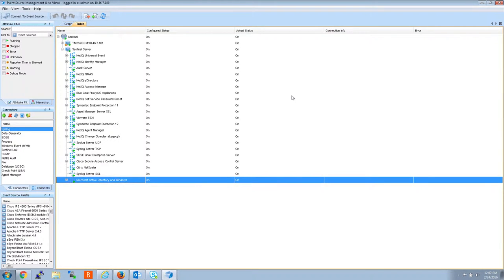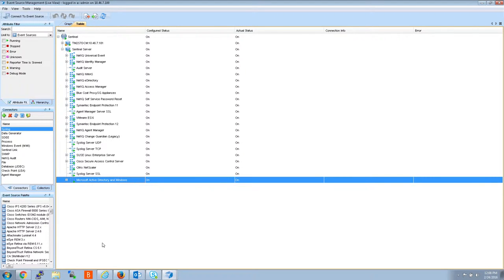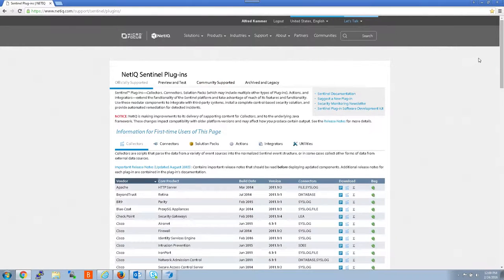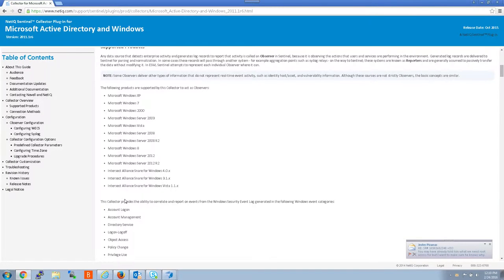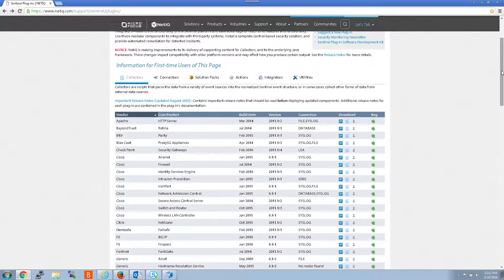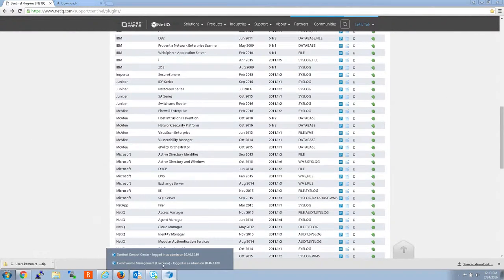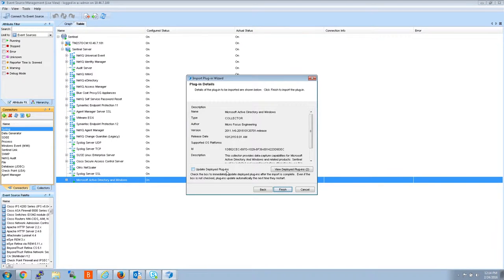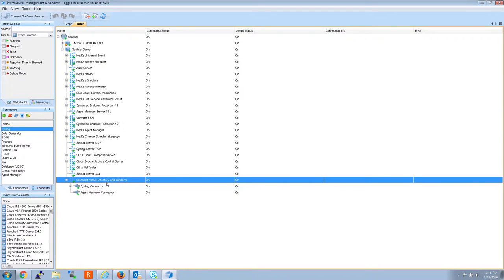How to Update / Upgrade a Collector in NetIQ Sentinel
Any data source that detects enterprise activity and generates log records to report that activity is called an Observer in Sentinel, because it is observing the actions that users and services are performing in the environment. Generated log records are delivered to Sentinel for parsing and normalization via a collector. In some cases an updated collector is needed to fix issues like format changes on the event source, wrongly parsed events fixed in the current collector, or unparsed events. This video shows you how to update or upgrade a Collector.